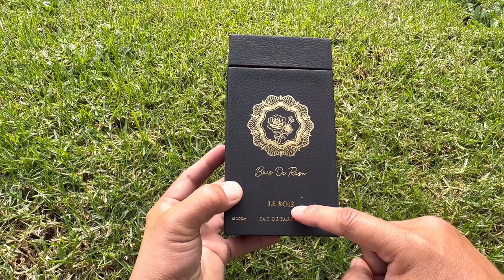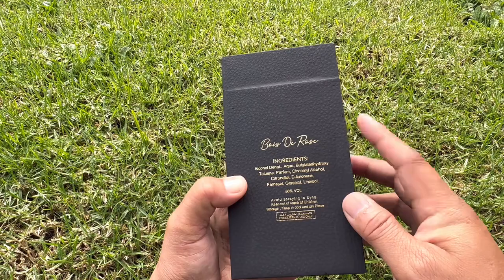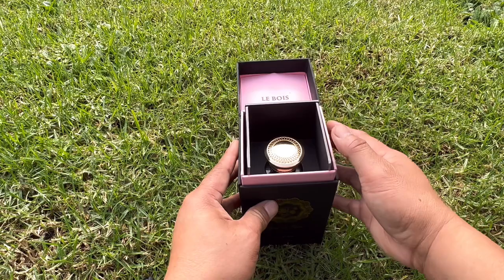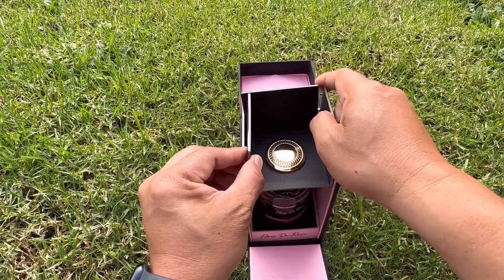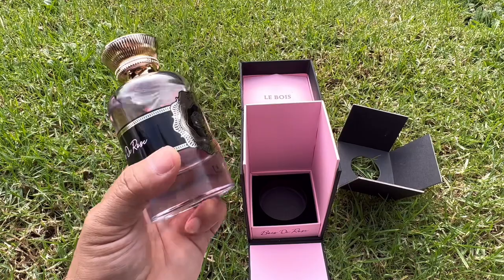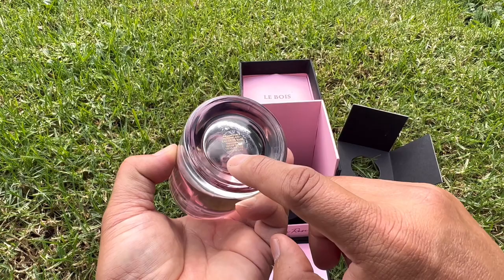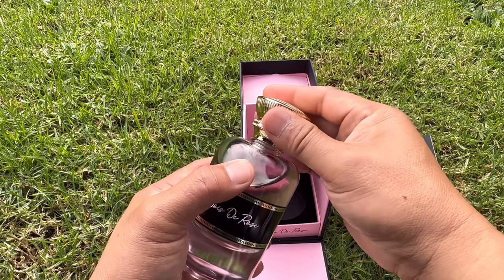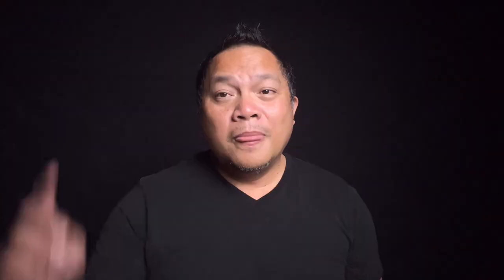Bois De Rose Le Bois edp || Discovery Series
Le Bois de Rose Edp

This is a beautiful Rose and Woody fragrance
To my nose its Unisex but lean to feminine.